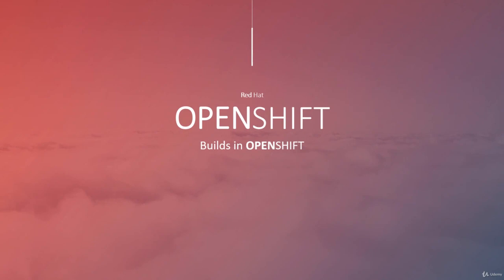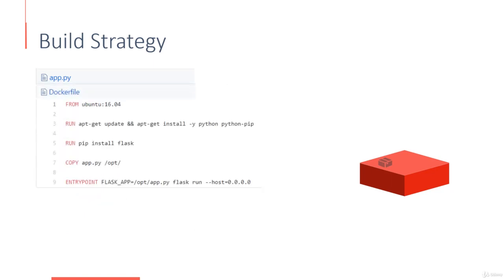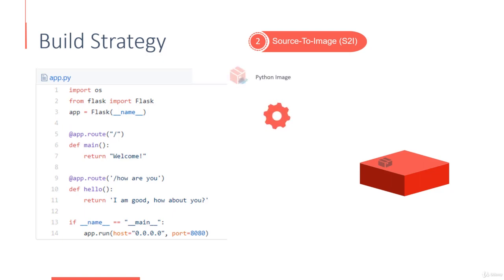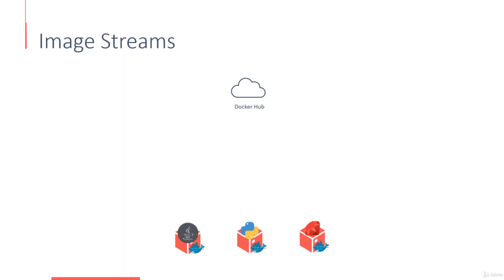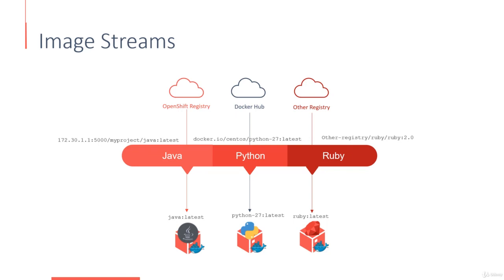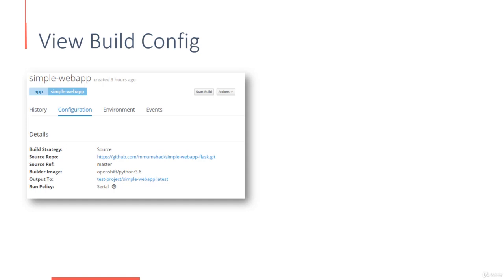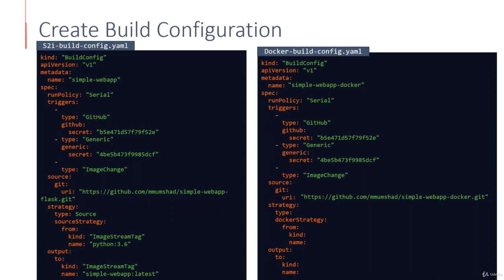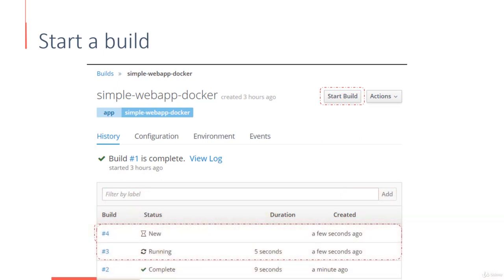Eground pro 3 Builds1